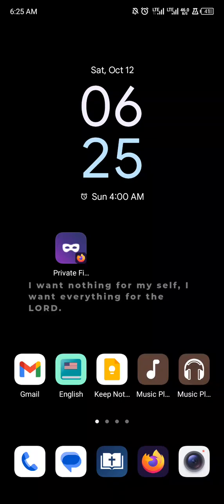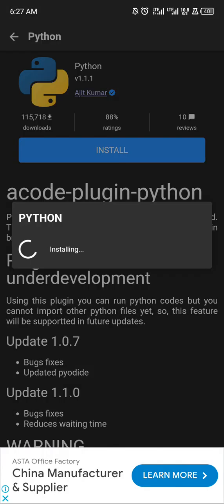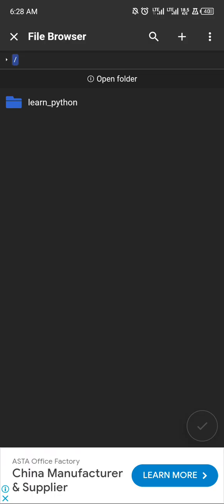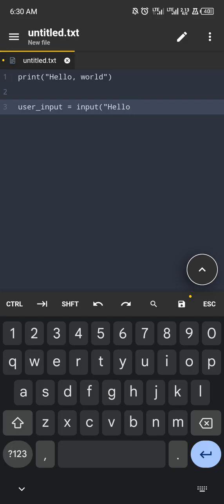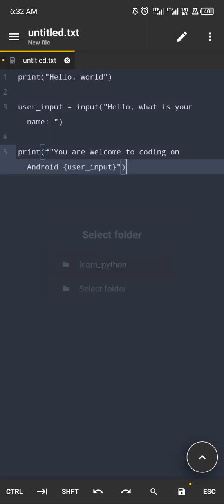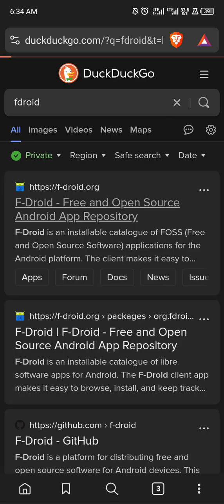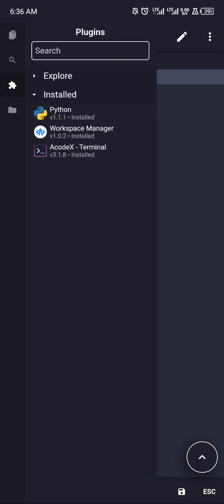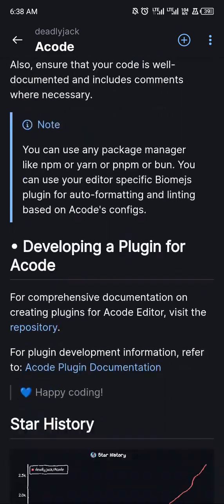How to code on your android phone for free with no ads. (Free and open source software)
In this video, I explain how to use Python on your android phone for free.

Here is the link to the free version on Play Store

This is the link to F-droid

And this is the link to the complete open source on f-droid